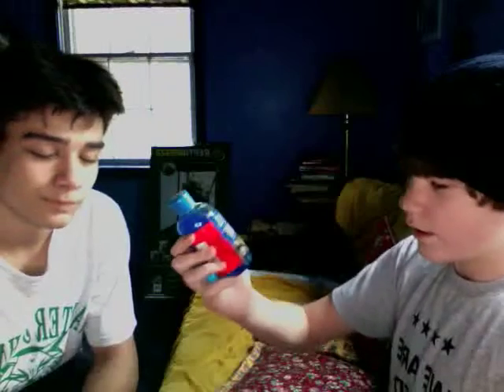Reptile Review: ZooMed Repti-Safe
A review of another "fine" ZooMed product.